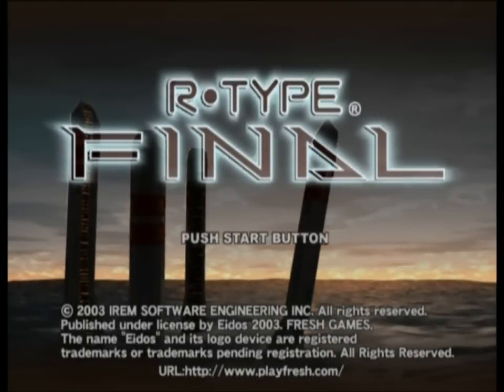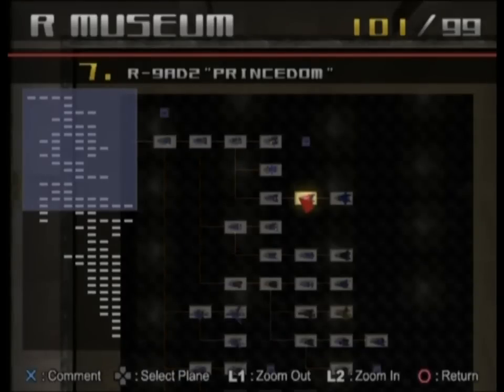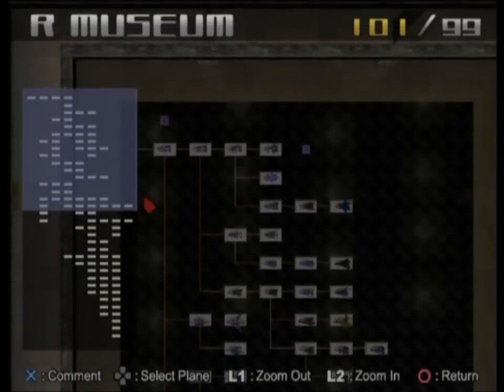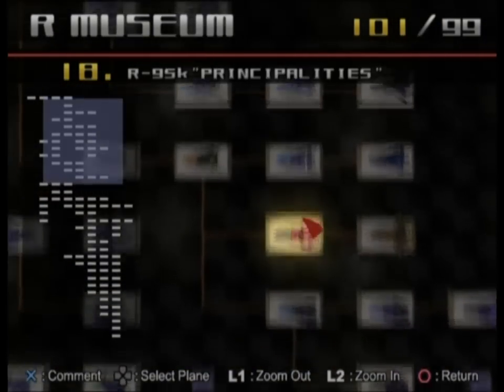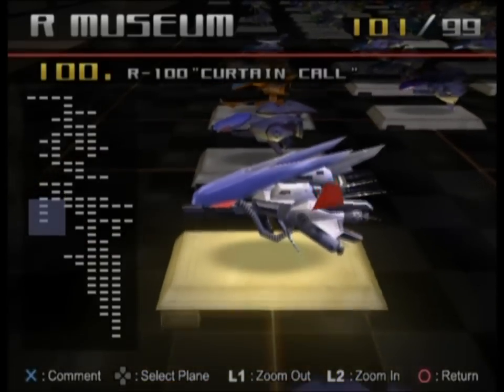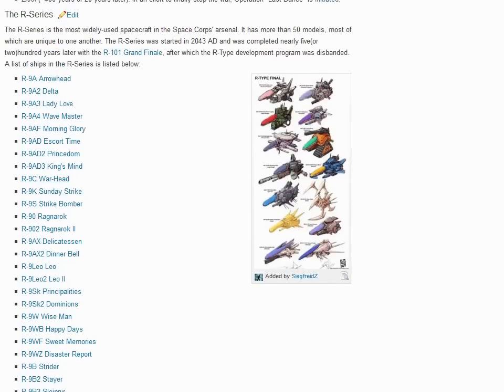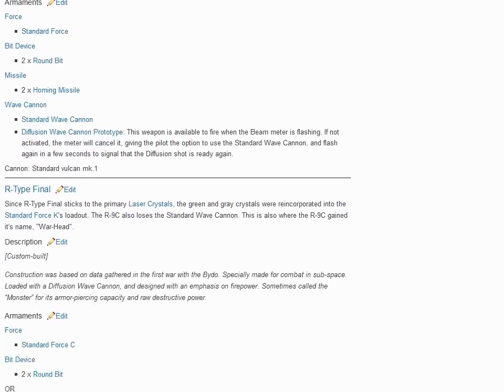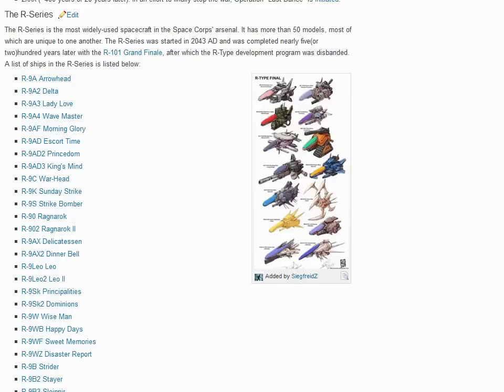How R-Type Final is going to work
You can cast a vote here in the comments, but I'll be paying the most attention to those on the forum, here: